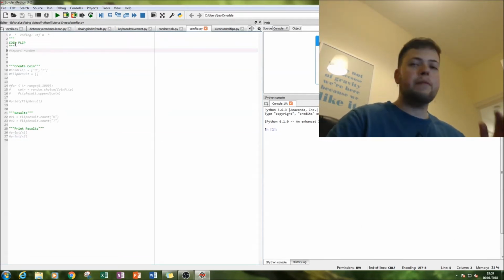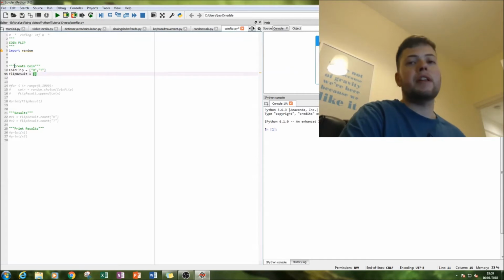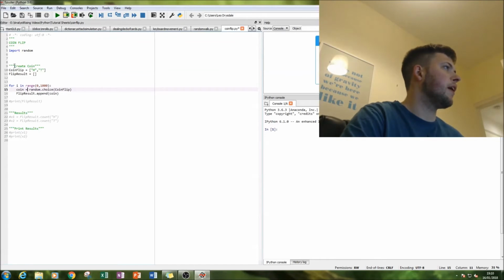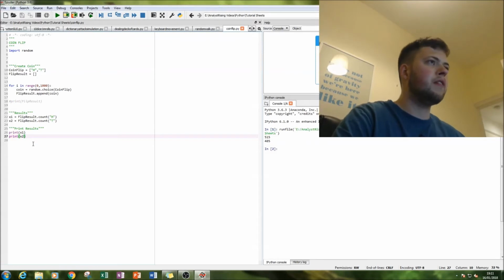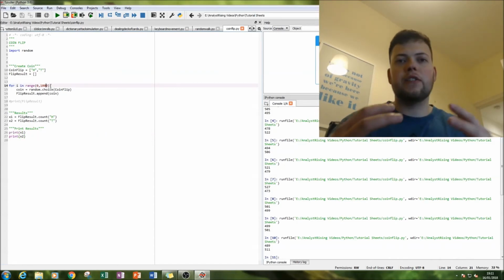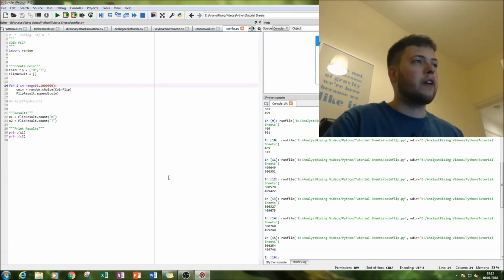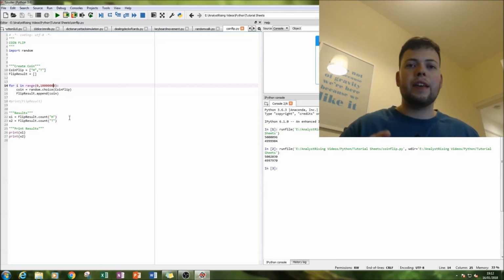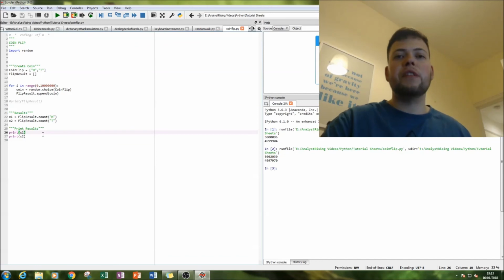Simulating 10 MILLION COINFLIPS in Python!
In this tutorial we will be looking at simulating 10 MILLION COINFLIPS .  This is a step towards building incredible systems that you are guaranteed to love!